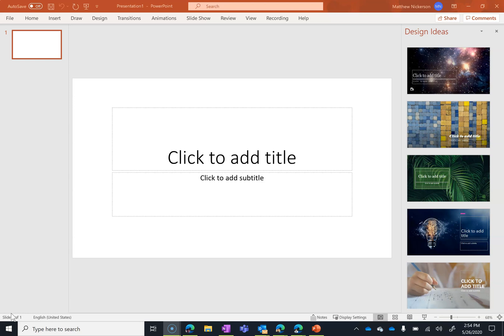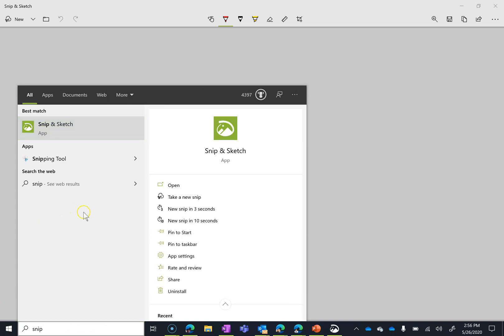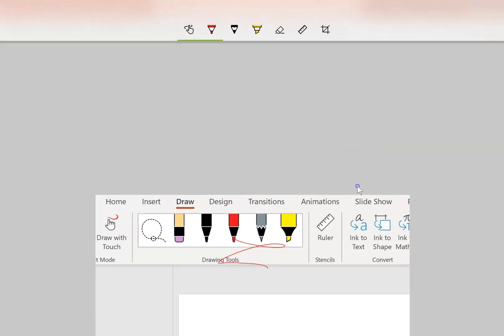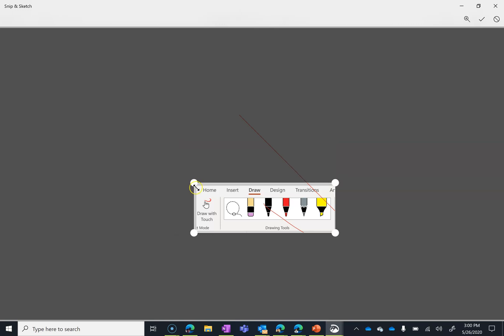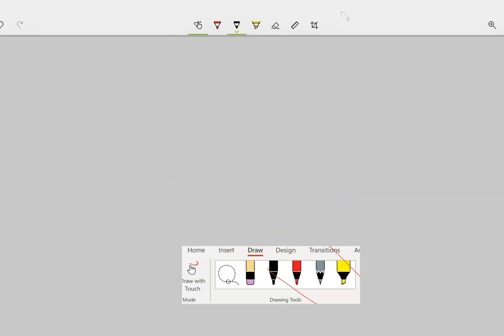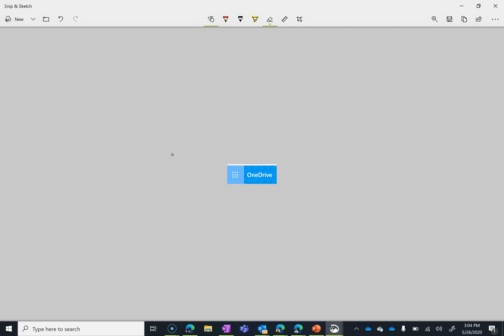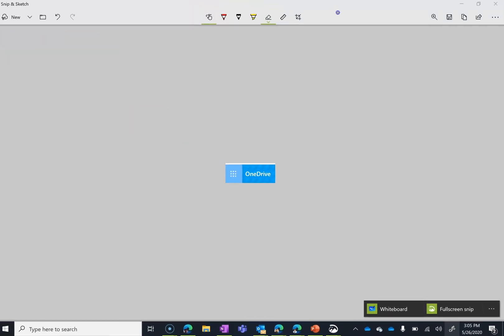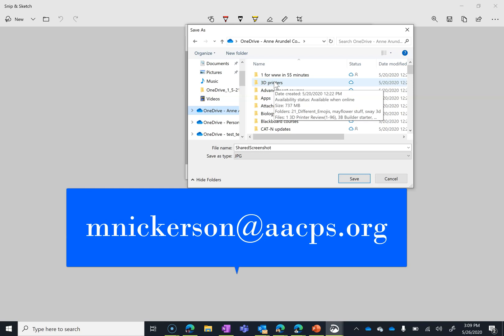Snip and Sketch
Snip & Sketch on Windows 10 takes screen shots, or existing images, and lets you crop and annotate, then save, share or copy/paste wherever you need them!